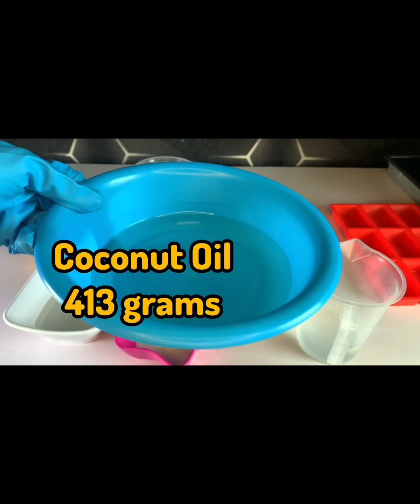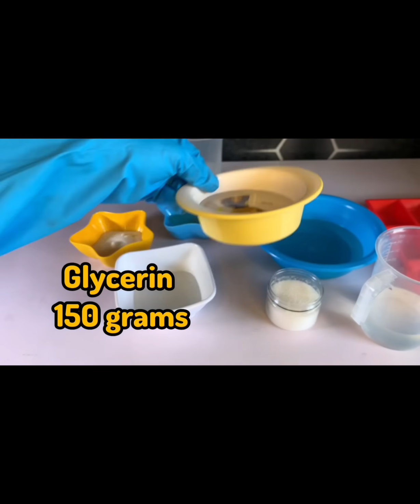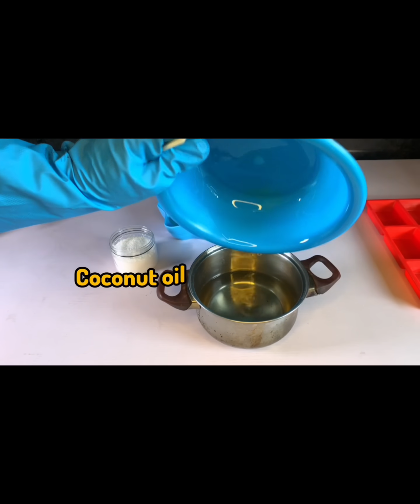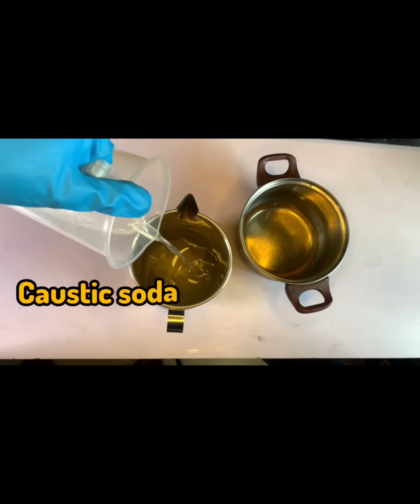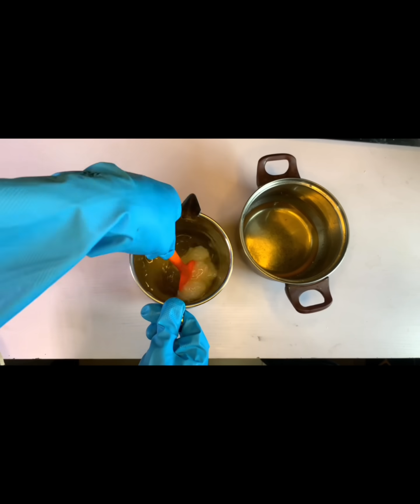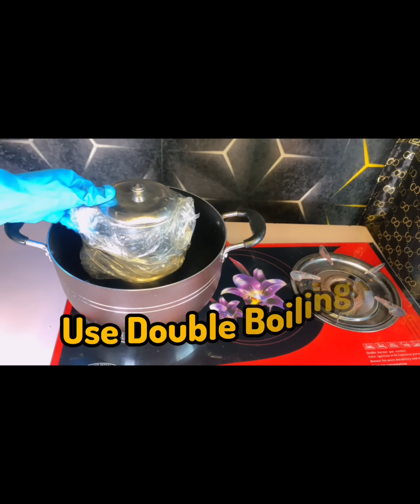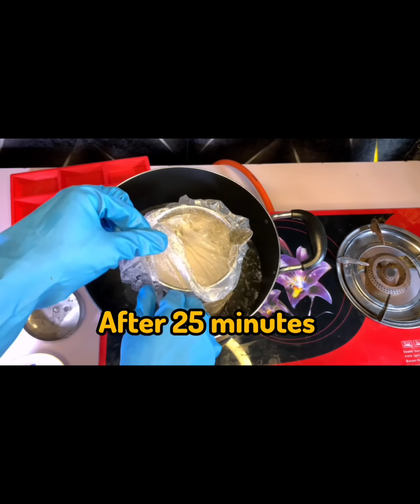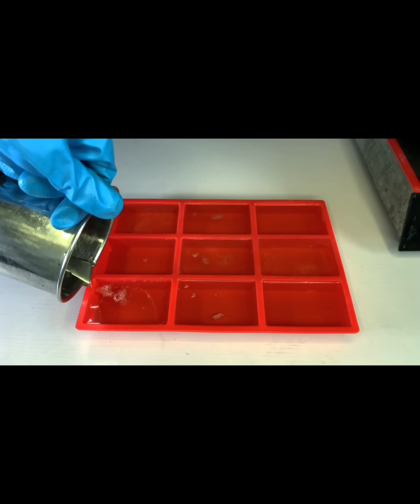How to make soap base at home | diy transparent soap base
TO JOIN MY ONLINE CLASSES ON SOAP MAKING & OTHER SKINCARE PRODUCTIONS,